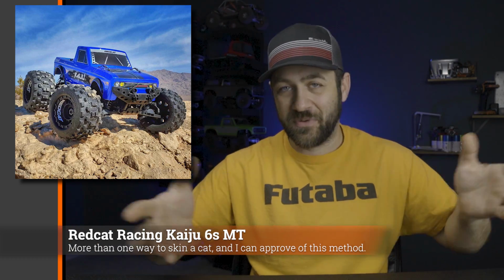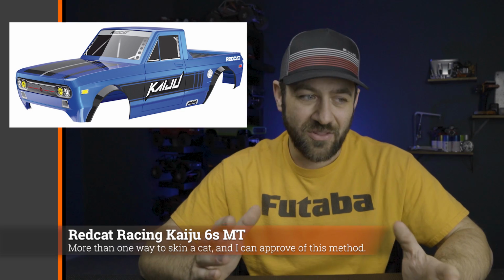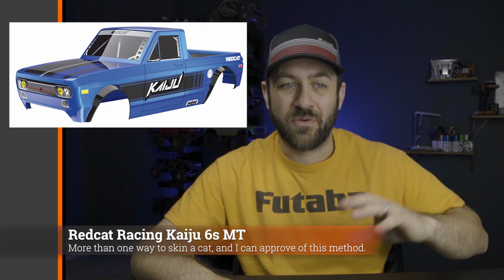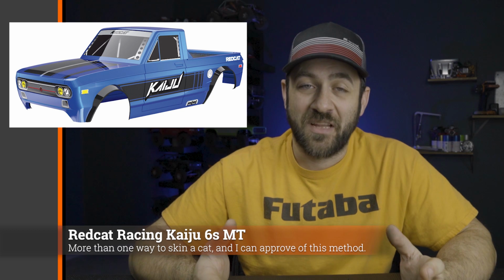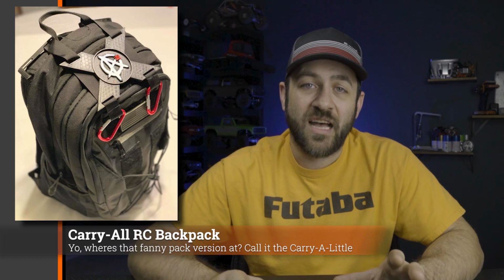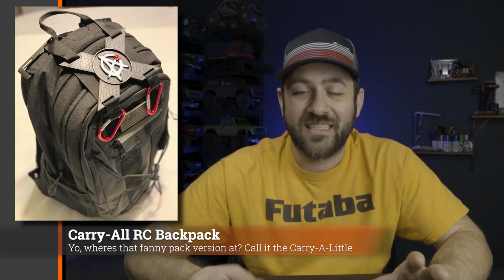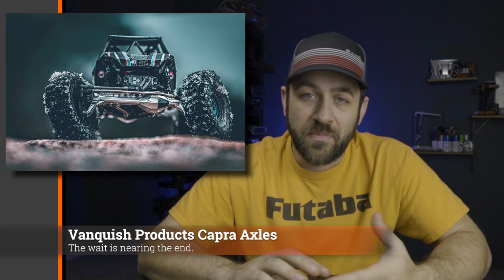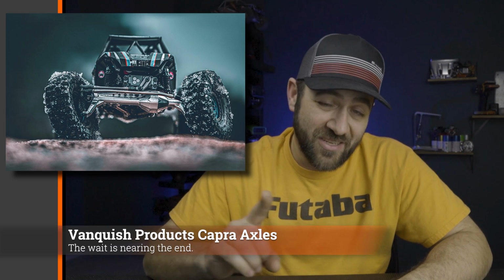Scale News Update - What's the Future of RC? - Episode 90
This week's episode of the Scale News Update gets into news from Redcat, Traxxas, Vanquish and more.

Instagram.com/HarleyDesignsInc
Facebook.com/HarleyDesignsInc